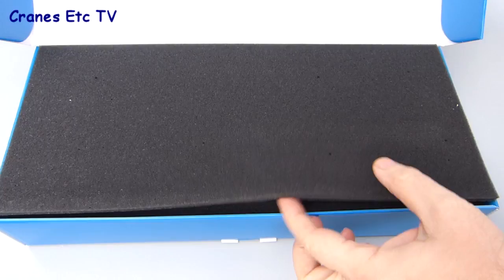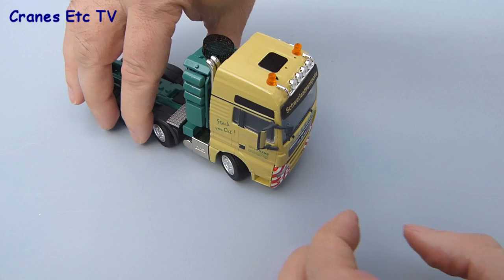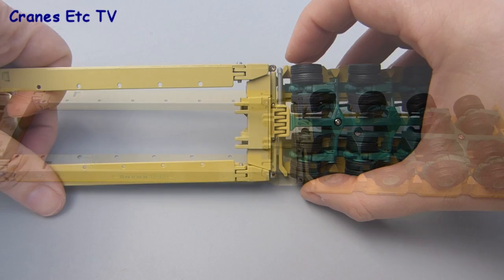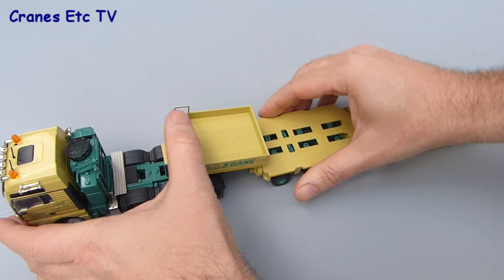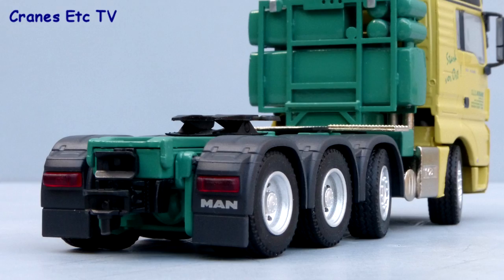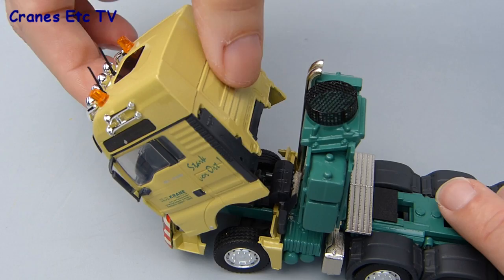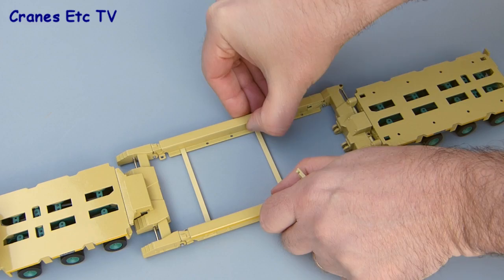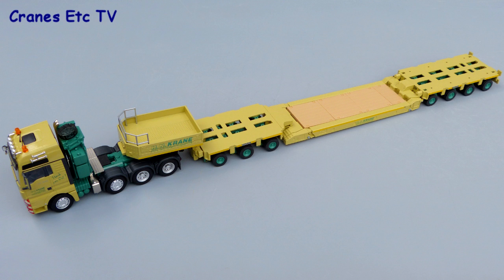Conrad H N Krane MAN TGX + Goldhofer Trailer by Cranes Etc TV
This is the Cranes Etc TV review of Heavy Transport Model's 1/50 diecast scale model of a MAN TGX + Goldhofer Trailer in H N Krane livery.  It is made by Conrad and is model number 70200.